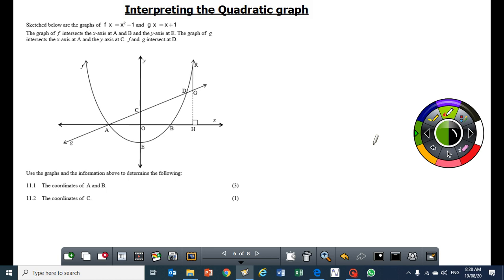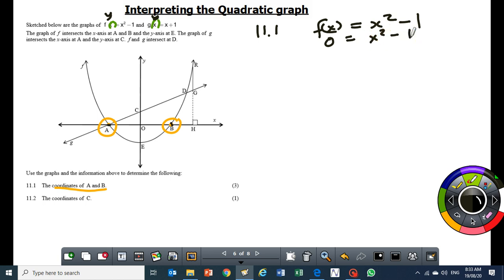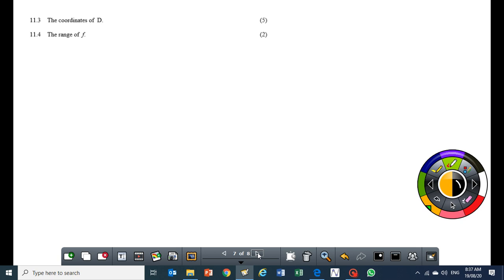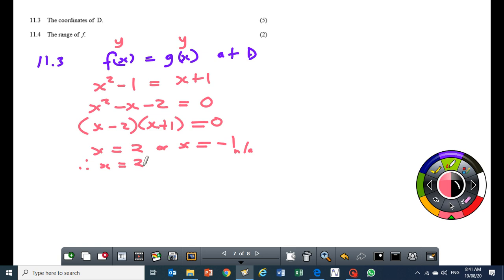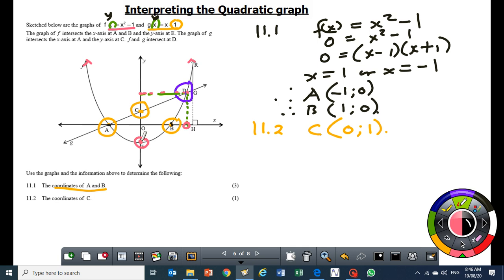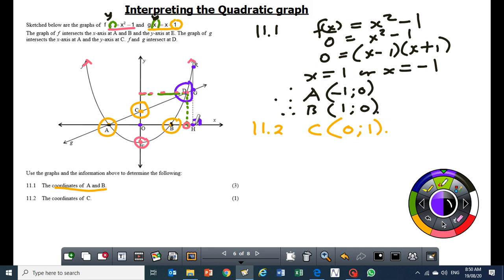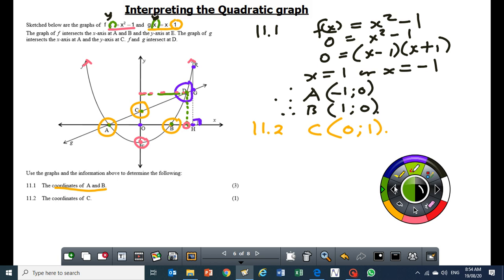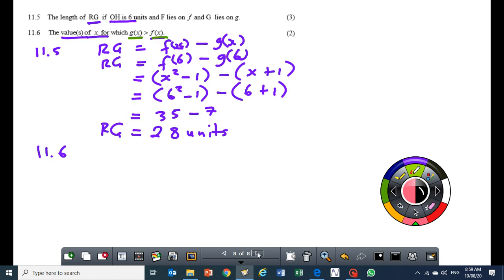How to interpret the graph of a Quadratic function Part 3